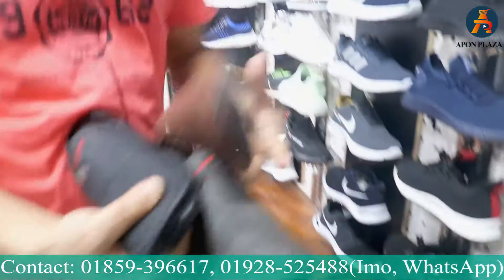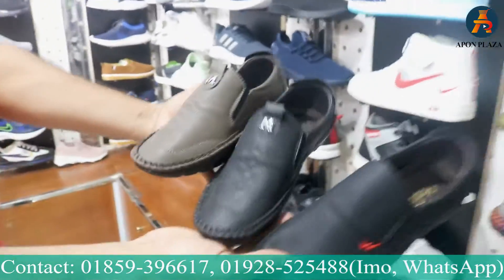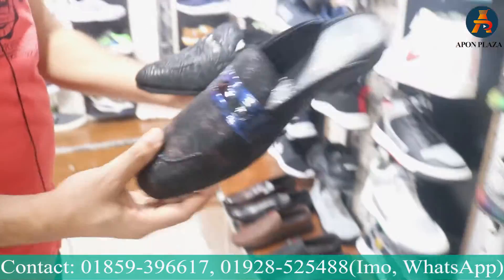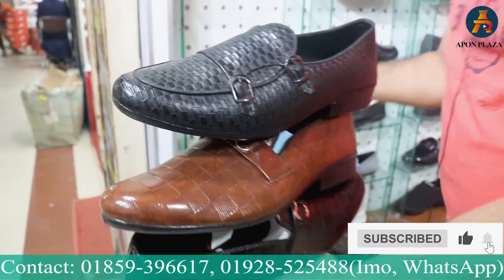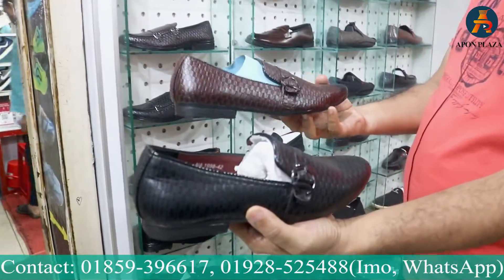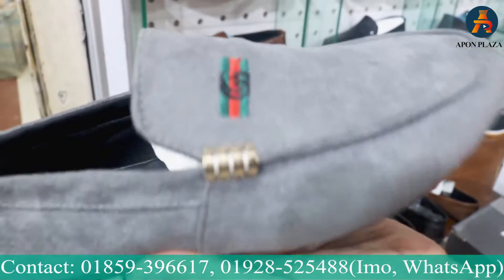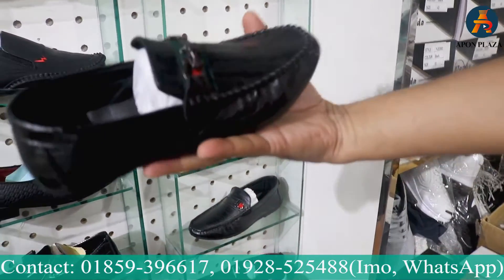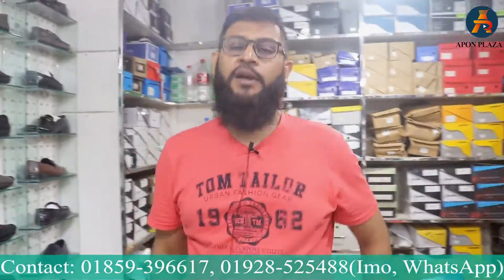এতো কমদামে জুতা | আকর্ষনীয় জুতার দাম | Buy Latest Loafer Shoes For Me | Men's Loafers Price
Shoes are an item of footwear invented to protect and comfort human feet. এতো কমদামে জুতা | আকর্ষনীয় জুতার দাম | Buy Latest Loafer Shoes For Me | Men's Loafers Price. Shoes are used as an item of decoration and fashion. Find your favorite classic shoe style, all at great prices!

Shop Address: ( দোকানের ঠিকানা )
Shop Name: SMART SHOES (স্মার্ট সুজ)

Shop No:  10, (1st Floor) Capital Tower Shopping Complex

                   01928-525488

আপনিও চাইলে আপনার ব্যবসা আমাদের মাধ্যমে প্রচার করতে পারেন। আমাদের সাথে যোগাযোগের মাধ্যম: